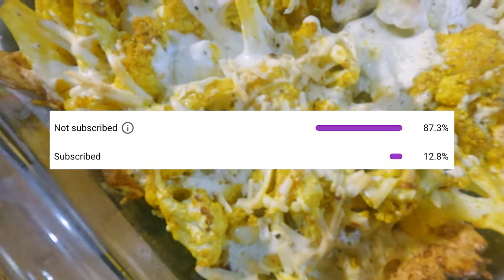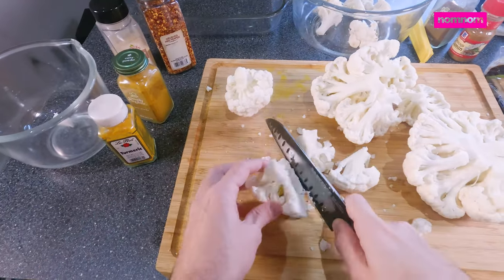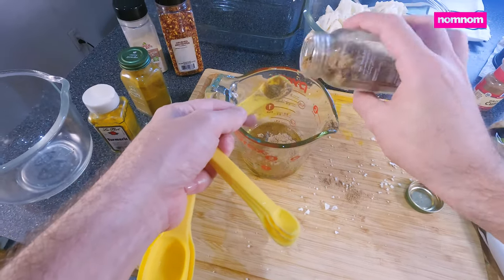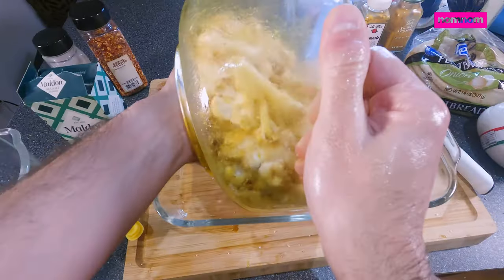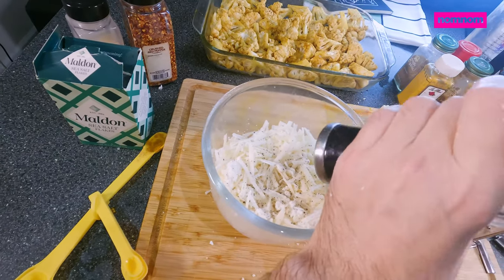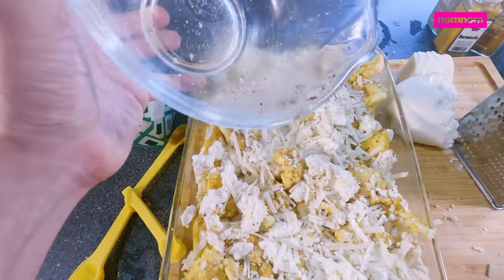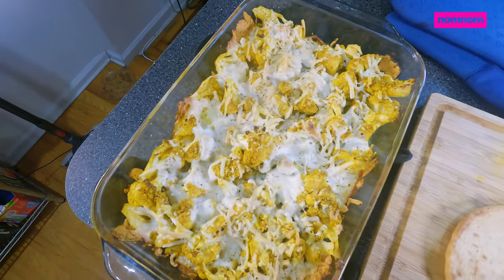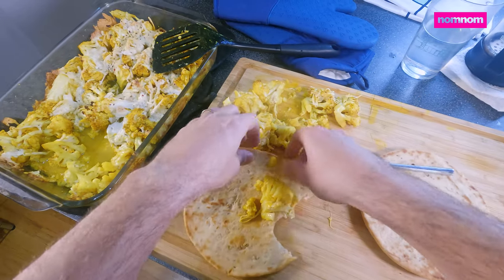Easy CHEESY Curry Cauliflower Bake !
Cheesy Curry Cauliflower is jam packed with flavor and gooey melty cheese ! Super easy recipe with only a few ingredients!

 nomnomsammieboy cheese curry vegetarian asmr cooking  jacques pepin sam the cooking guy